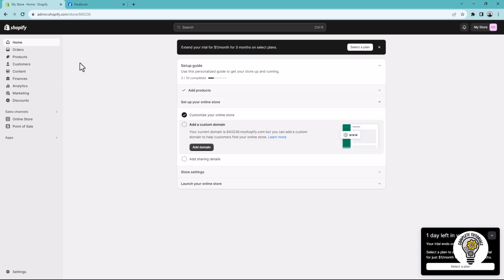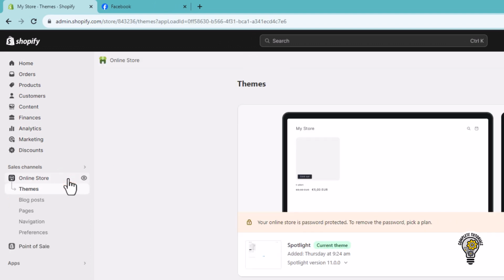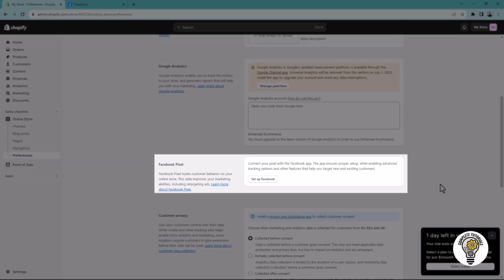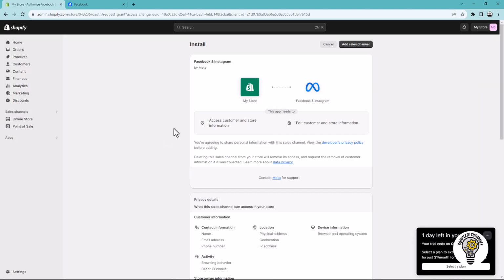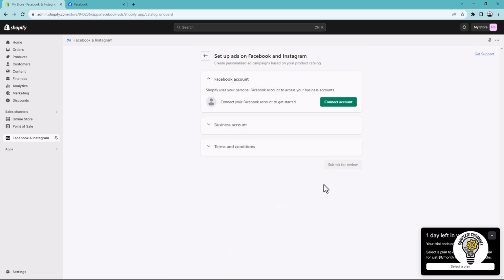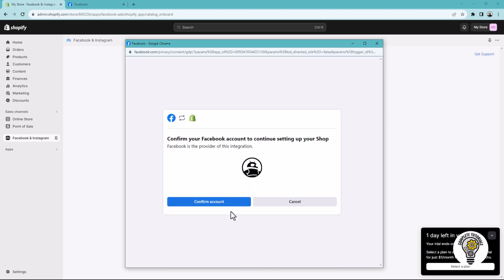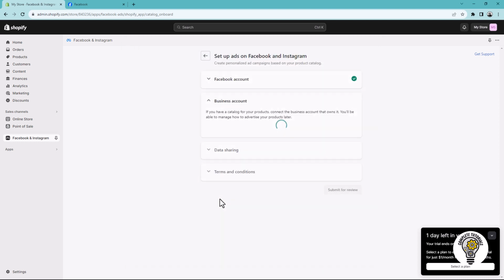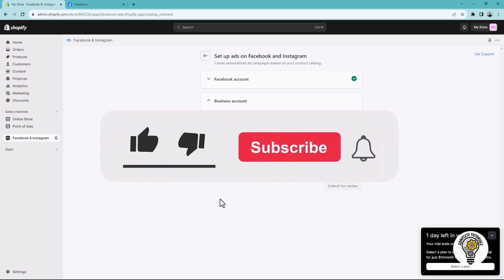How To Install Facebook Pixel On Shopify And Track Conversion - UPDATED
Installing Facebook Pixel on your Shopify store is essential for tracking and optimizing your conversion rates. With the integration of these two powerful platforms, you can easily monitor your website visitors' actions and use this data to create targeted ads and measure the success of your marketing efforts.

To begin, you will need to generate your Facebook Pixel code and then add it to the header section of your Shopify store. This will allow the pixel to track events such as page views, add to cart, and purchases. With this valuable information, you can make informed decisions to improve your online store's performance and increase your sales.